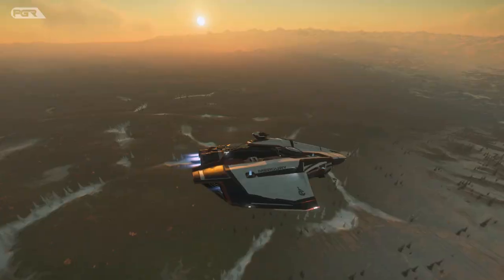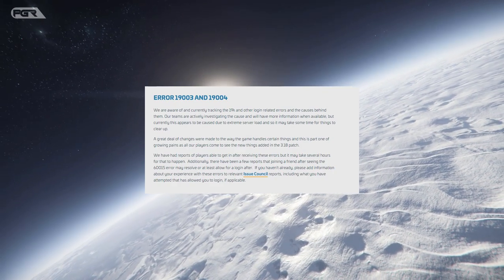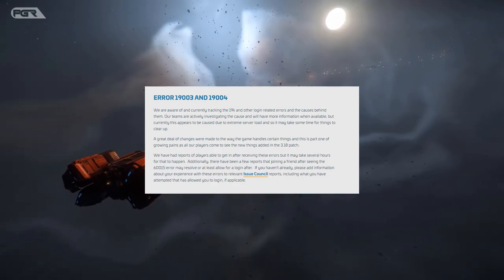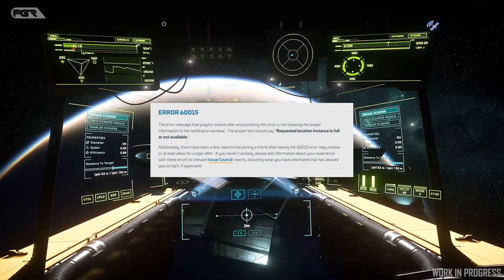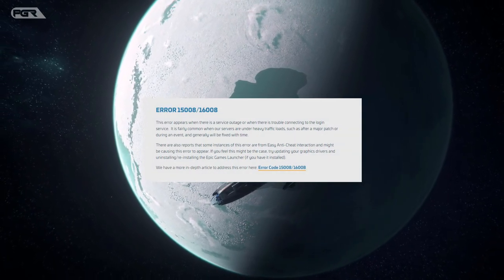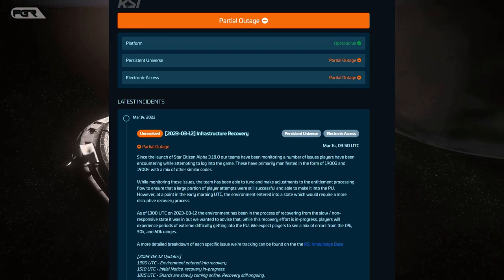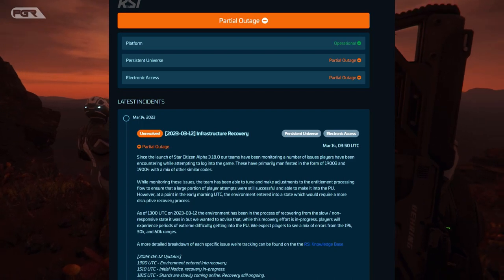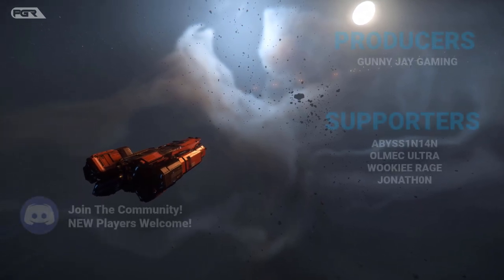Star Citizen 3.18 LIVE Status Update - What's Happening Now?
Please use the community discord link above.